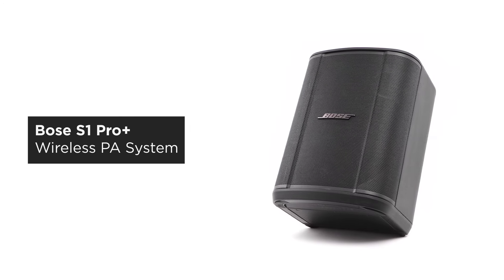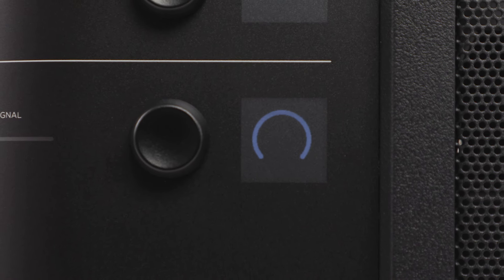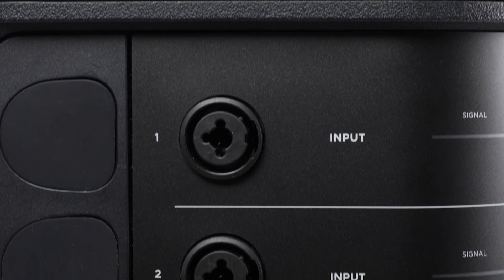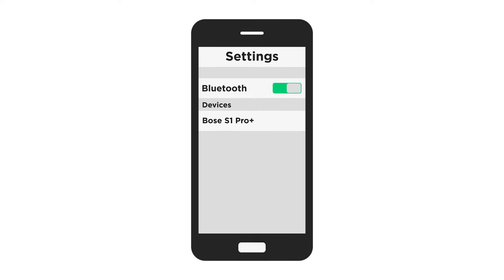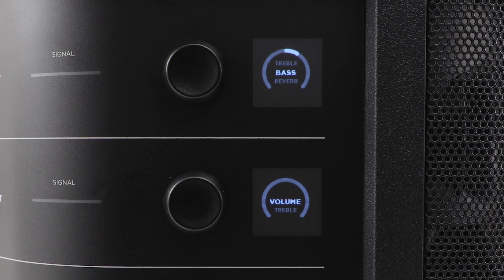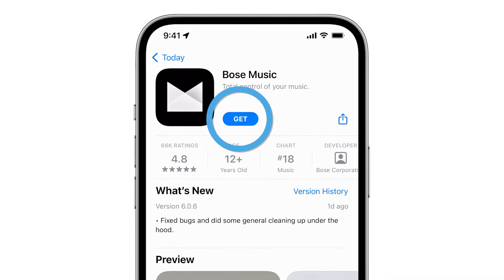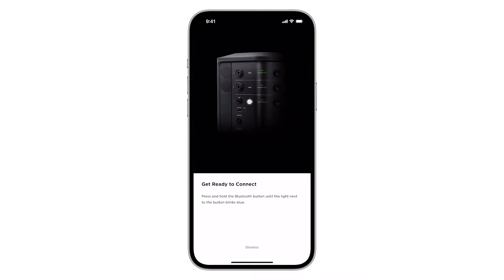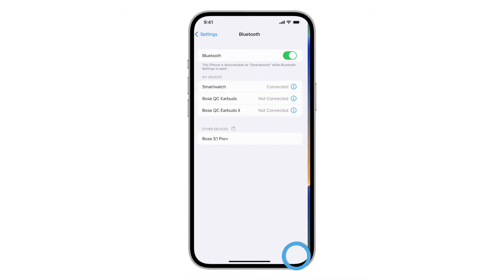Bose S1 Pro+ – Unboxing and Setup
In this video, we'll show you how to setup your Bose S1 Pro+ Wireless PA System. We'll give you an overview of the channel inputs, controls, and how to connect your mobile device.

0:00 Intro
0:13 What's in the Box
0:28 Power On and Charging the Battery
1:08 Channel Inputs
1:28 Bluetooth Connections
1:48 Channel Controls
2:16 Additional Product Controls
2:41 Bose App
3:54 Outro